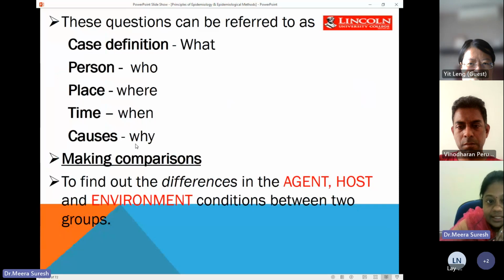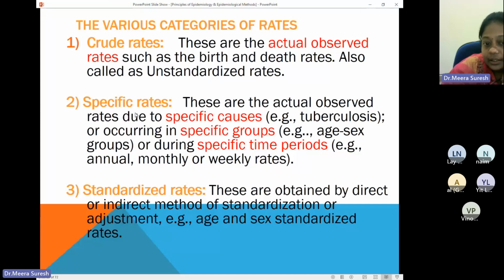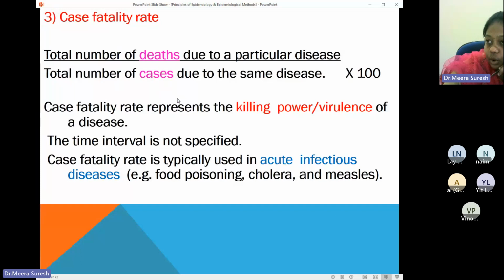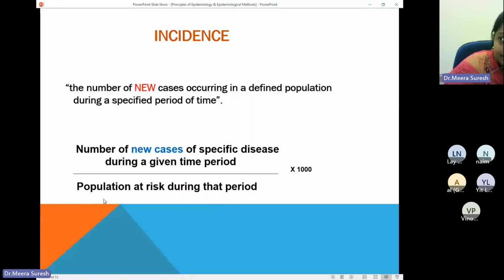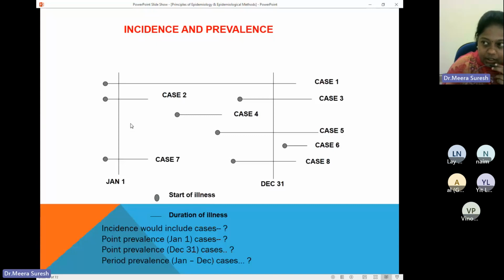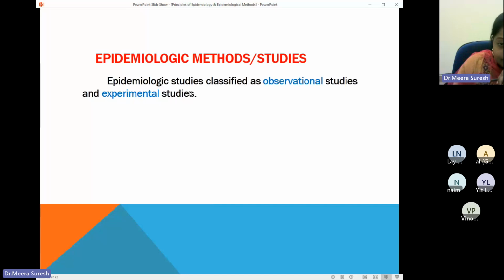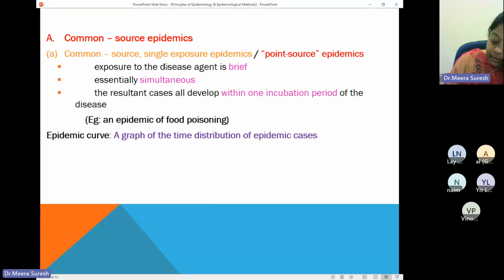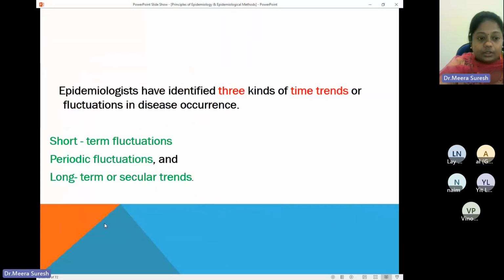Epidemiology Tools and techniques_mortality rates, measurement of morbidity etc_Meeting Recording